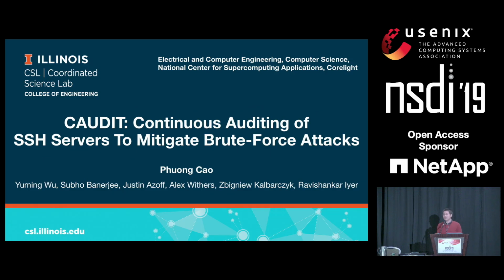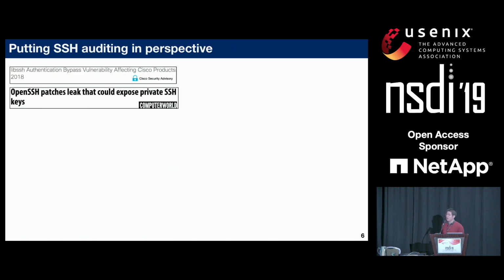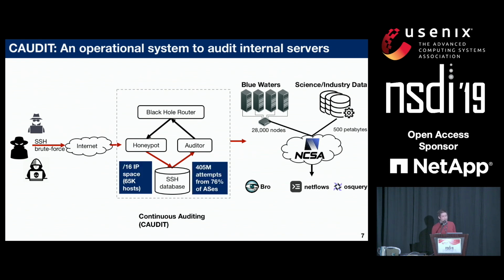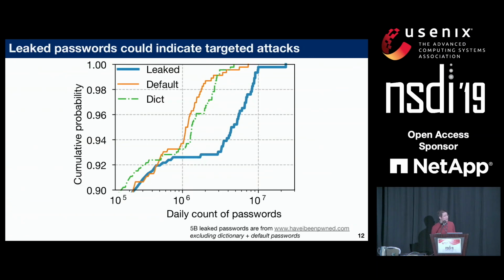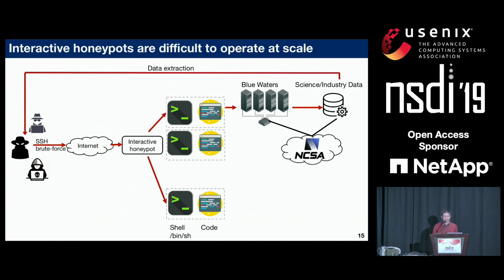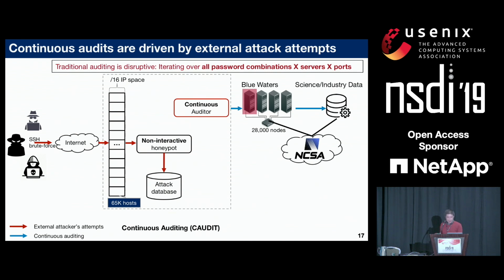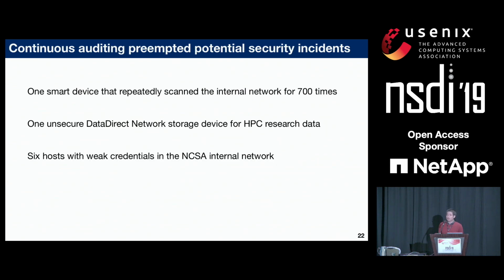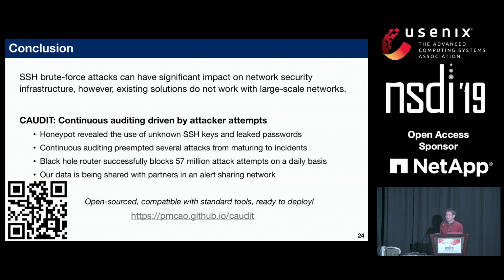NSDI '19 - CAUDIT: Continuous Auditing of SSH Servers To Mitigate Brute-Force Attacks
Phuong M. Cao, Yuming Wu, and Subho S. Banerjee, UIUC; Justin Azoff and Alex Withers, NCSA; Zbigniew T. Kalbarczyk and Ravishankar K. Iyer, UIUC

This paper describes CAUDIT, an operational system deployed at the National Center for Supercomputing Applications (NCSA) at the University of Illinois. CAUDIT is a fully automated system that enables the identification and exclusion of hosts that are vulnerable to SSH brute-force attacks. Its key features include: 1) a honeypot for attracting SSH-based attacks over a /16 IP address range and extracting key metadata (e.g., source IP, password, SSH-client version, or key fingerprint) from these attacks; 2) executing audits on the live production network by replaying of attack attempts recorded by the honeypot; 3) using the IP addresses recorded by the honeypot to block SSH attack attempts at the network border by using a Black Hole Router (BHR) while significantly reducing the load on NCSA's security monitoring system; and 4) the ability to inform peer sites of attack attempts in real-time to ensure containment of coordinated attacks. The system is composed of existing techniques with custom-built components, and its novelty is its ability to execute at a scale that has not been validated earlier (with thousands of nodes and tens of millions of attack attempts per day). Experience over 463 days shows that CAUDIT successfully blocks an average of 57 million attack attempts on a daily basis using the proposed BHR. This represents a 66 times reduction in the number of SSH attempts compared to the daily average and has reduced the traffic to the NCSA's internal network-security-monitoring infrastructure by 78%.